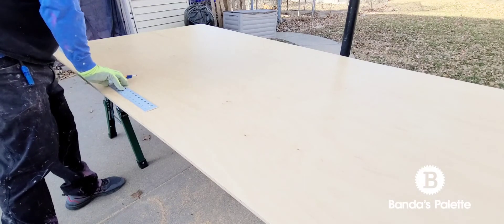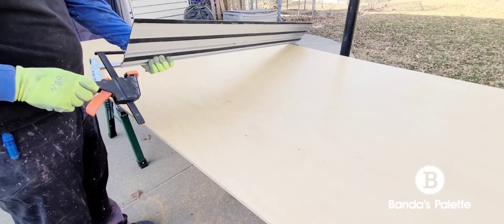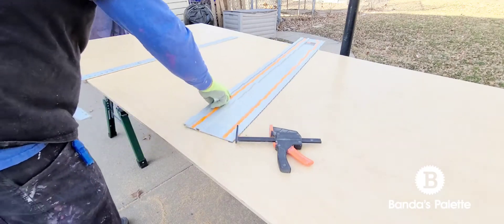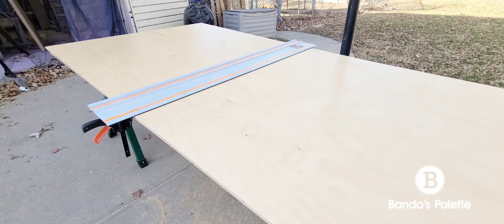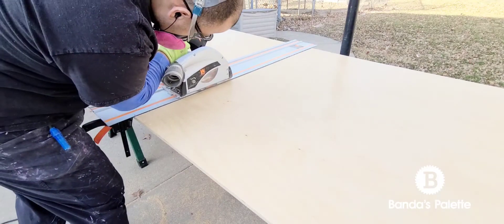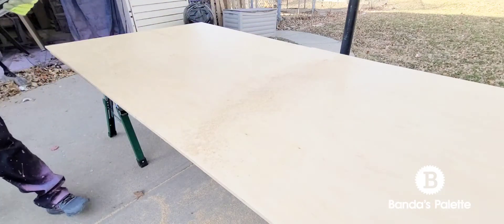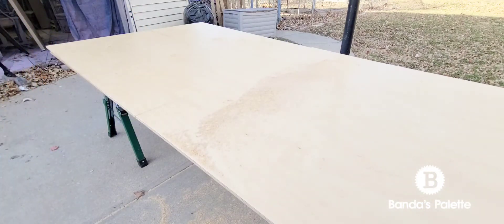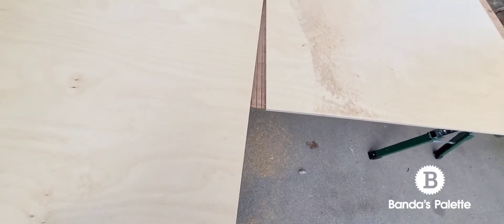Getting Accurate Clean Cuts with Track Saw @wenproducts#tracksaw